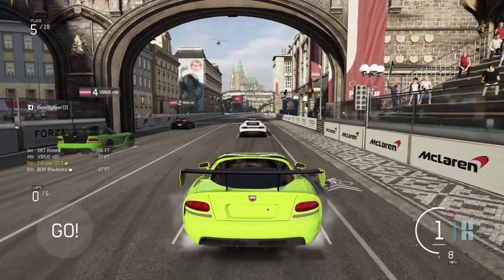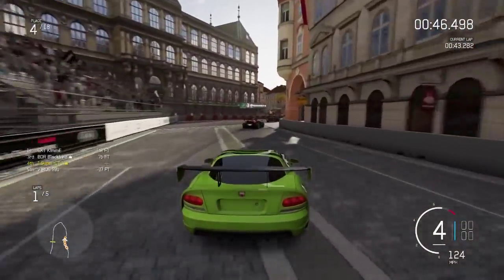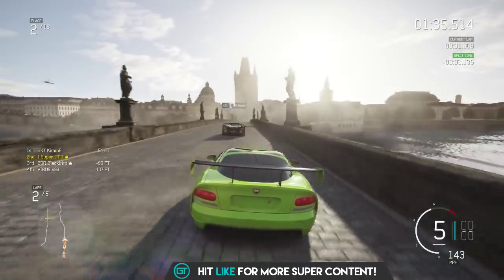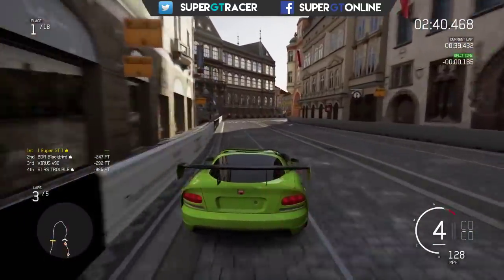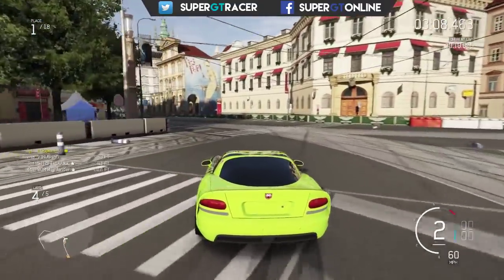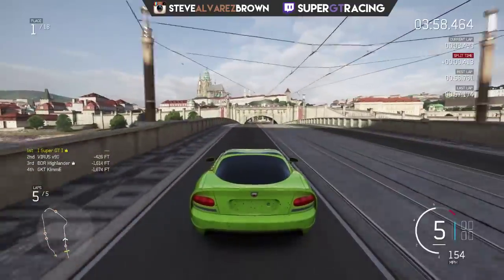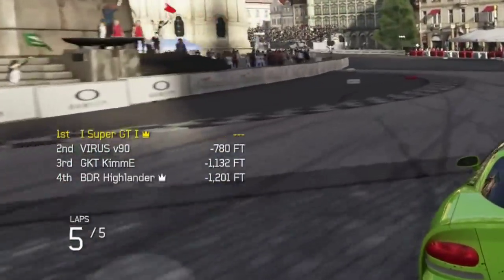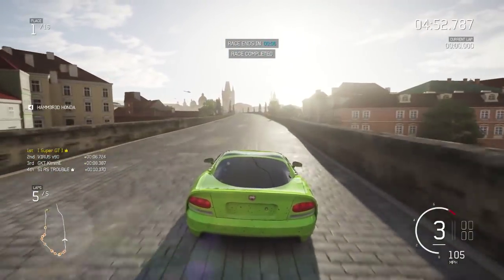Forza 6 DODGE VIPER IS RAPID!! (League Gameplay)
Forza Motorsport 6 S Class League Gameplay
Hey guy's! In today's video I bring you some S class ghost hopper gameplay. The car I'm using is the Dodge Viper 08' which is one of the best cars in the class and has been for a lot of Forza games. Enjoy!

Tune by: dyNApIczZ

My Setup:

PC:
►Case: NZXT Source 340
►Processor: Intel i5 4690k
►RAM: 8GB DDR3 HyperX Fury
►Motherboard: Z97-HD3 DDR3
►Graphics: AMD R9 380
►Fan: Corsair Hydro SS
►HD: Seagate 2TB Sata-III
►SSD: Samsung 120GB Sata-III
►Monitors: BenQ 22" LED (x2)

Outro Song
PANTyRAID – Sixteen & Free